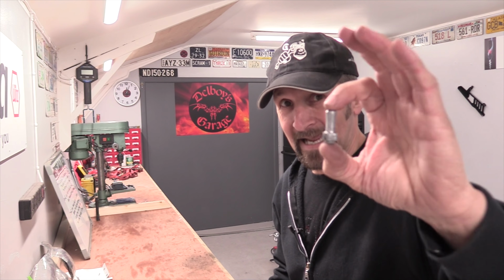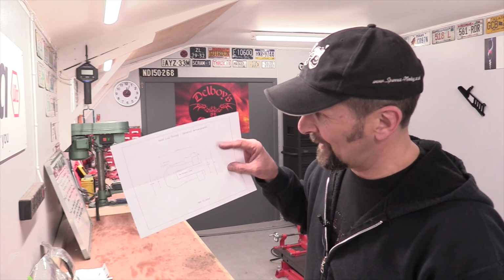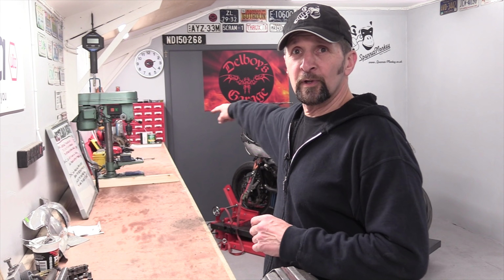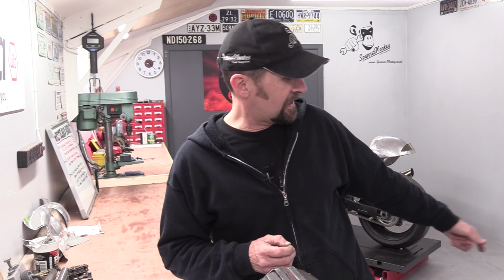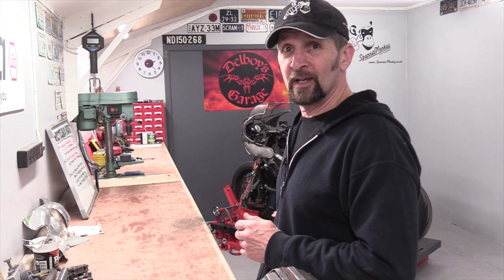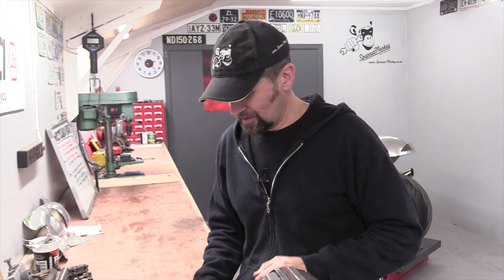Harley Davidson V-Rod, "Stainless Seat Post".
A short Lathe project to make a new Stainless Seat Post.!